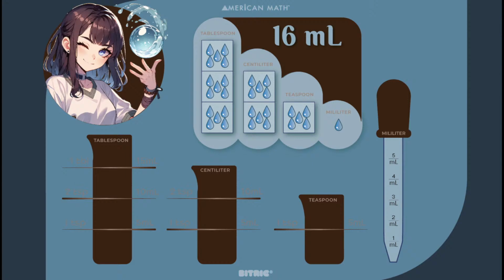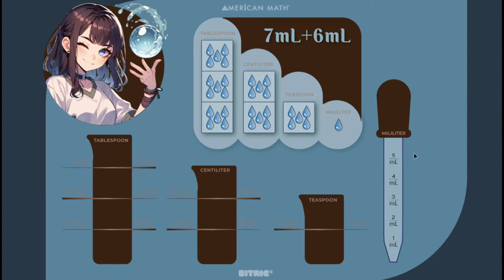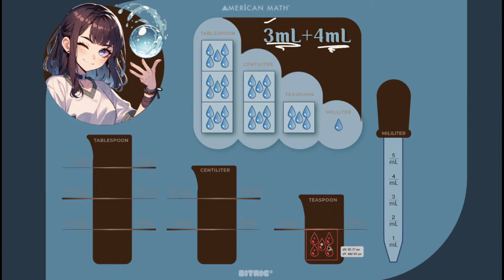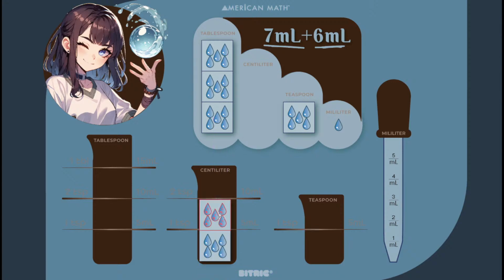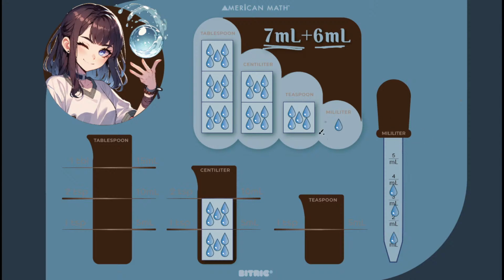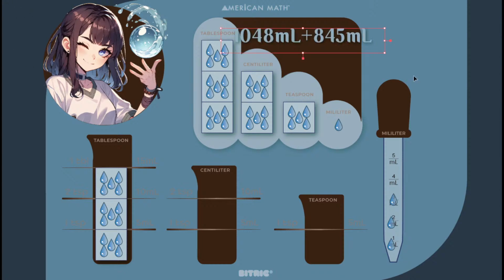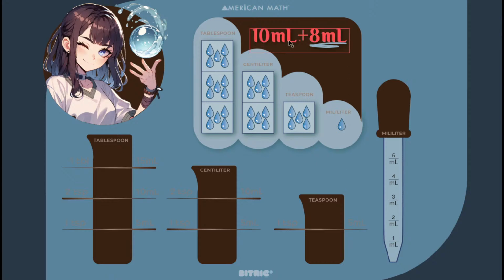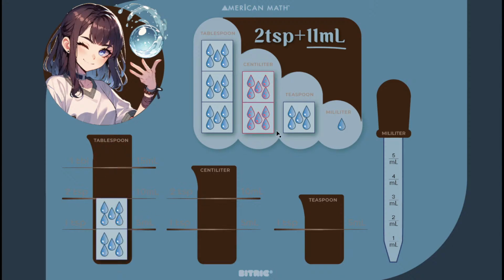Imperial vs. Metric Conversion Game Day 3 Live Stream - AMERICAN MATH